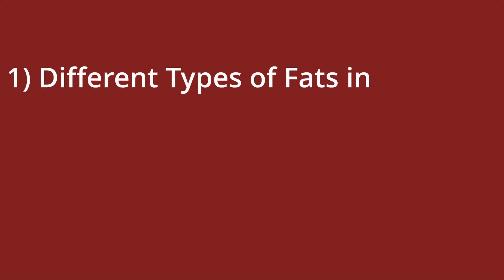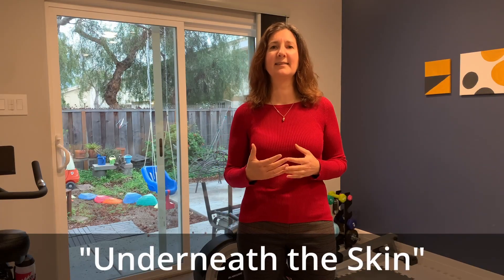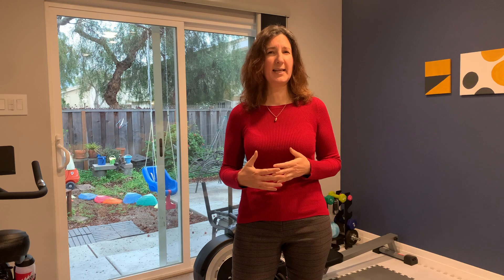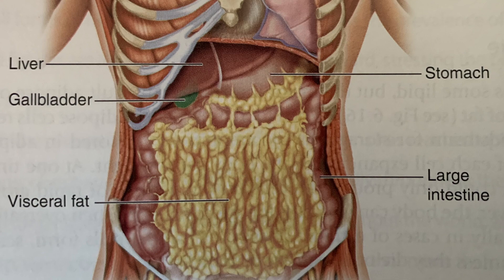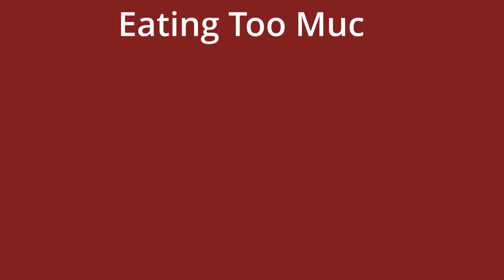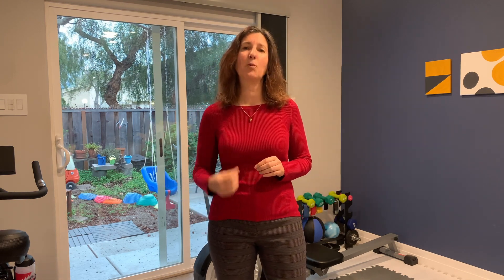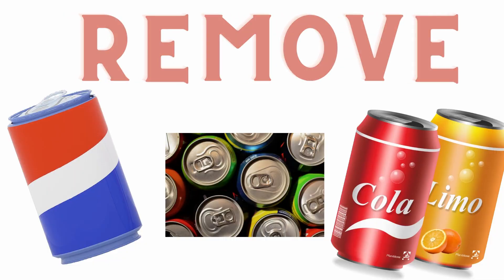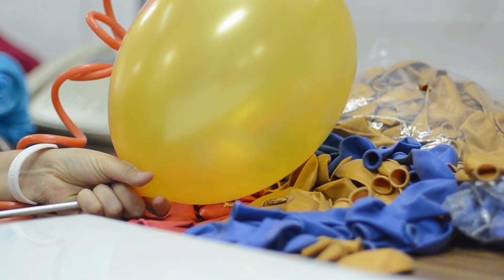The Truth About Belly Fat: What You Need To Know.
In this video, you will learn about the most dangerous fat for our health. Location of where fat is found in the body makes a big difference on your health. Do you have an apple or a pear-shaped body? You will learn the health dangers associated with these body shapes. I will show you how to assess if you accumulate primarily subcutaneous or visceral fat in the belly (abdominal) area. Central obesity is referred to as the fat that accumulates in the middle area of the body, which can occur more easily as we age. I will discuss ways to get rid off belly fat in the middle area of the body. This will help you decrease the risk of Type 2 Diabetes, high blood pressure, heart disease, dementia, and certain cancers.

CHAPTERS:
00:00 Introduction
01:20 Fat Is Not Our Enemy
01:35 Different Fats Around the Body
02:01 Gaining and Losing Weight
02:17 Common Body Shapes
02:52 Men's Increased Risk for Disease
03:03 Most Dangerous Fat
04:19 Is my Belly Fat Visceral Fat or Subcutaneous Fat?
04:44 Dangers of Visceral Fat Accumulation
05:52 Factors that Increase Visceral Fat
06:21 How to Get Rid Off Visceral Fat
07:20 Spot Training
07:36 Eat Right
08:18 Drink Less Alcohol
08:31 Liposuction
09:20 Conclusion